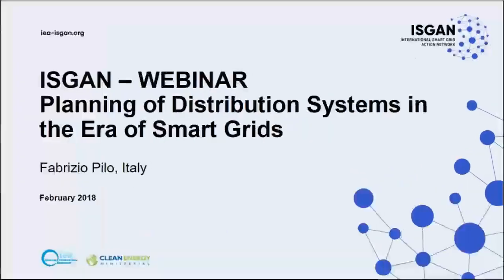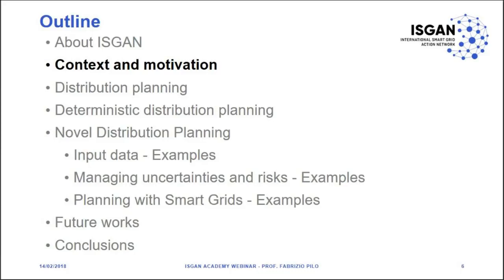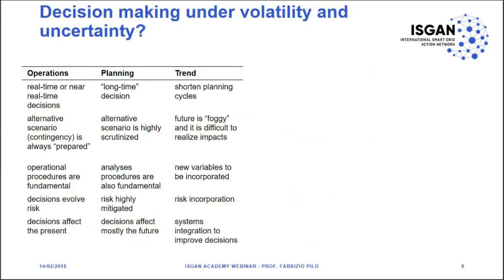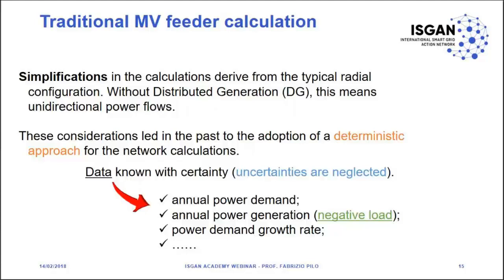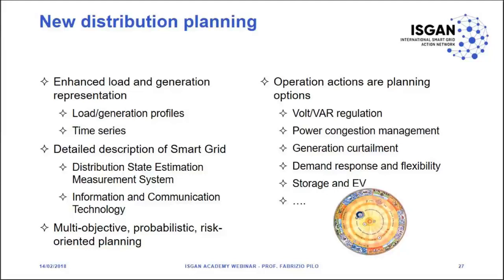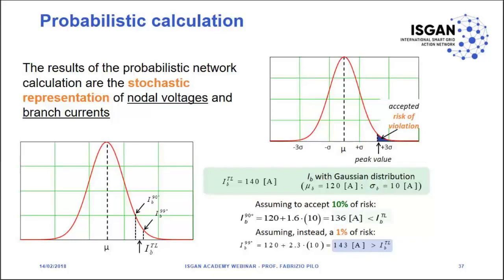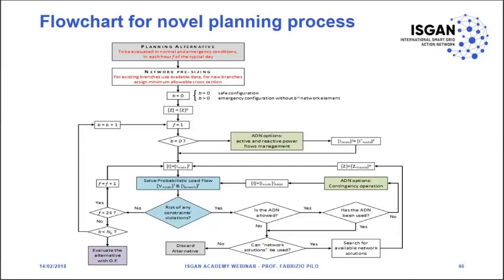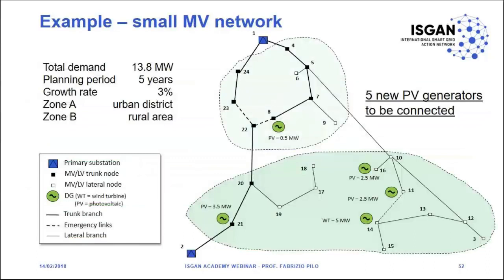[ISGAN] Planning of Distribution Systems in the Era of Smart Grids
The webinar deals with distribution planning in the era of smart grids. It is based on the CIGRE WG C6.19 activity. The main topics of the webinar are:
• Role and objectives of distribution planning
• Shortcomings of traditional planning in the current context
• Distribution planning in the era of Smart Grids
o Load and generation representation, flexibility
o Probabilistic models for distribution planning
o Multi-objective optimization
o Smart Grid in distribution planning
• Multi-energy systems
• Cyber-physical simulation
• Example of application and case studies